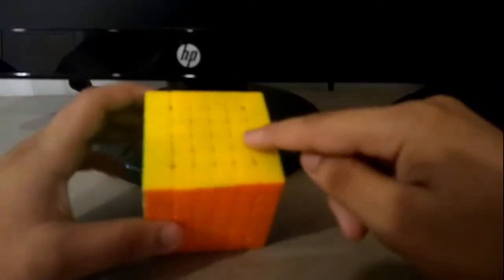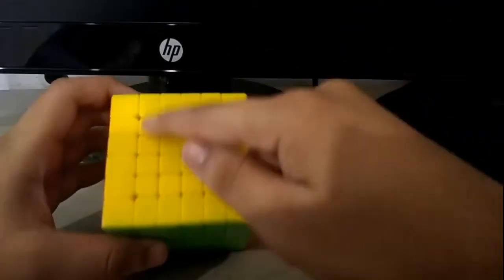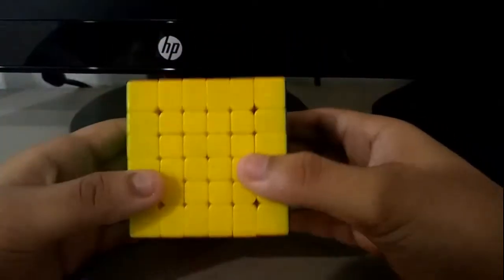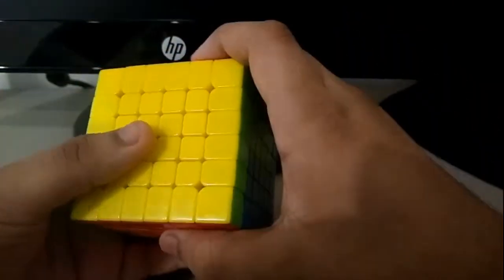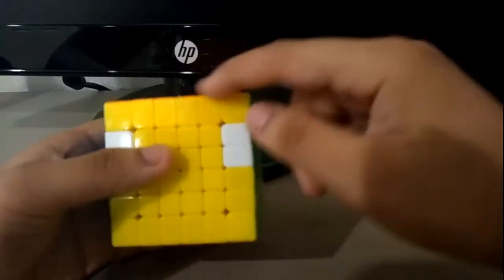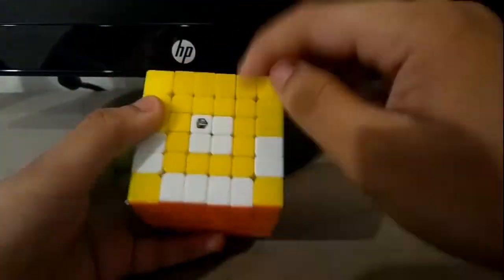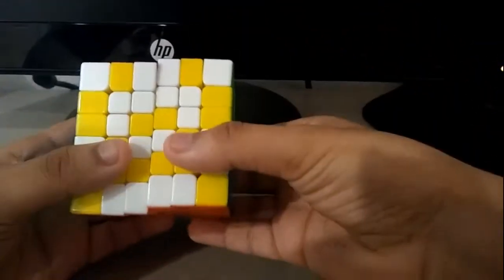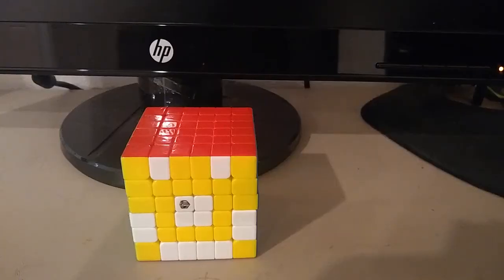How to Make Your 6x6 Smile! (EASY)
In this video, I teach you how to put a smiley face on your 6x6! Is your 6x6 having a bad day? Does it keep disappointing you? Well, look no further, because this tutorial will help you turn your 6x6 happy! Follow the steps carefully, or else it will be sad.